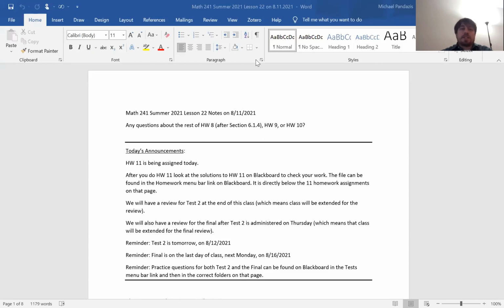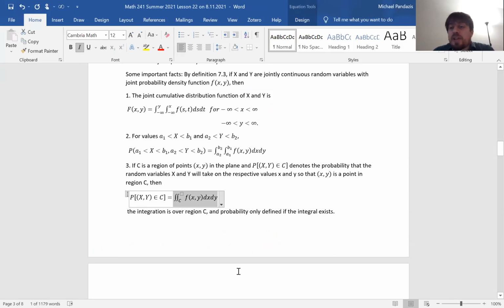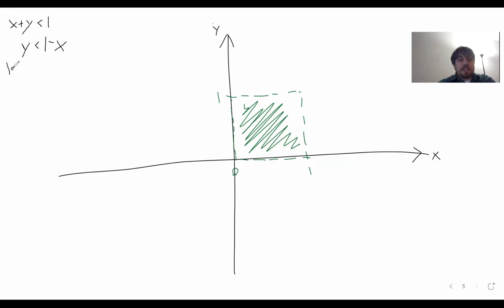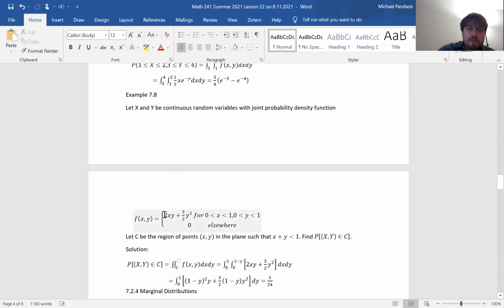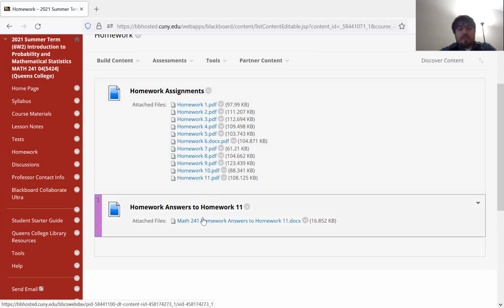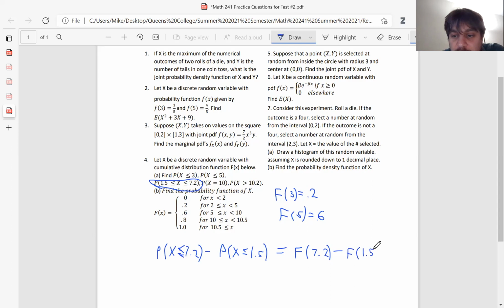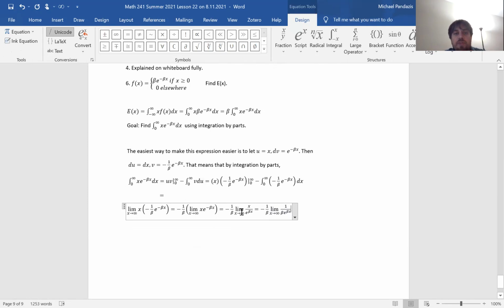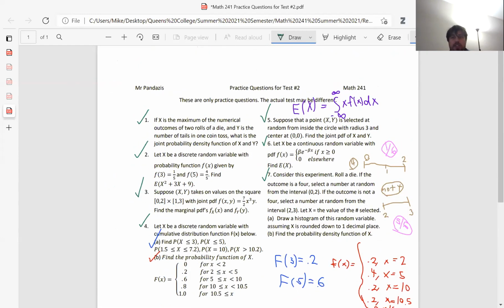Math 241 Summer 2021 Lesson 22